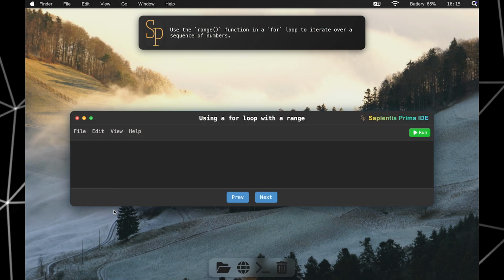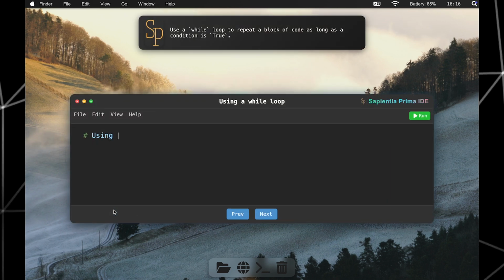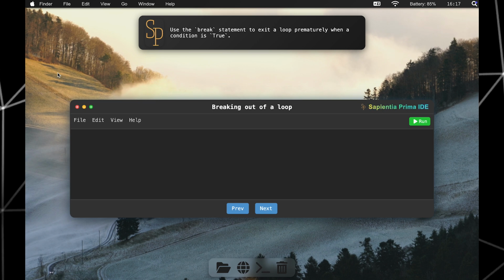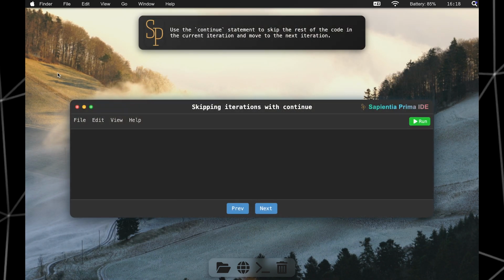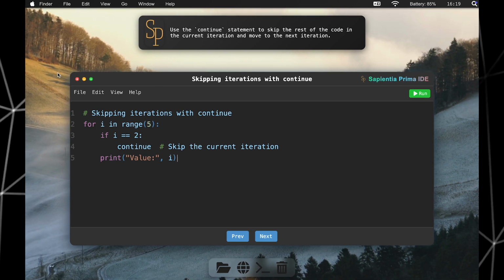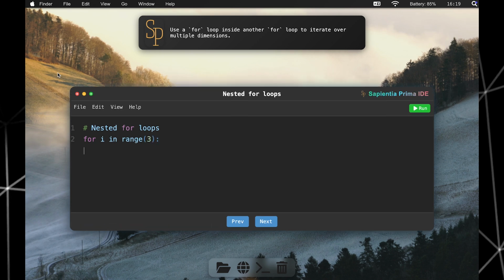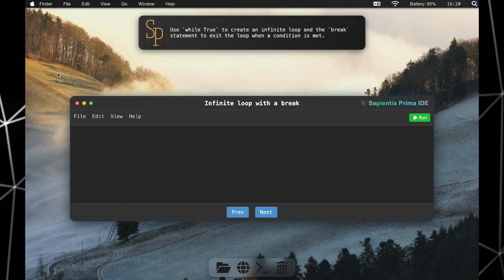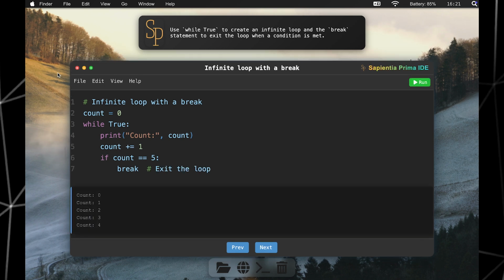Python Loops Demystified | Beginners’ Guide to For & While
Unlock the secrets of loops in Python and transform your coding skills! This comprehensive tutorial breaks down the essential concepts of for and while loops, enabling you to write efficient and dynamic code. Whether you’re a newbie or looking to hone your skills, this video provides clear explanations, real-world examples, and valuable practice exercises to ensure you understand loops in Python thoroughly.

Get ready to:

Learn the fundamentals of loop constructs in Python.
Understand how to utilize loops in various coding scenarios.
Explore how breaks and continues affect loop control.
Chapters:
0:00 Introduction to Python Loops
0:20 Basics of For Loops
0:53 Using a While Loop
1:27 Breaking out of a Loop
2:09 Skipping Iterations with Continue
3:01 Nested For Loops
3:56 Infinite Loop with a Break
4:38 Outro

Join us on a journey to mastering loops in Python, and watch your programming skills soar!